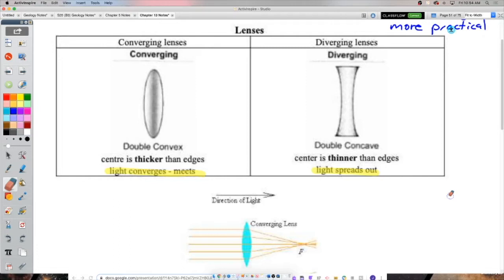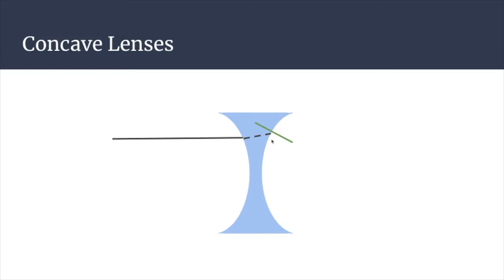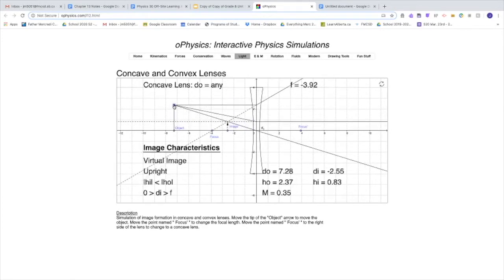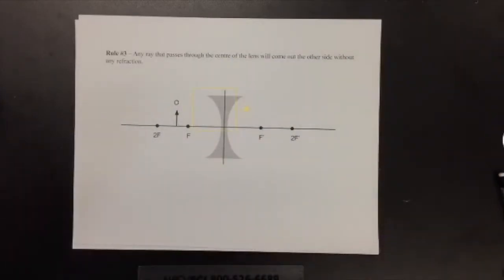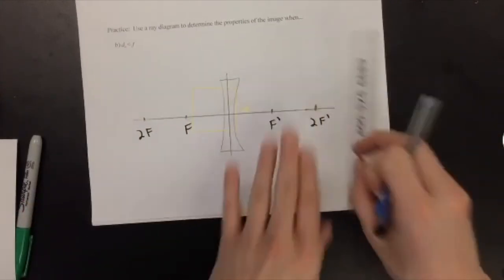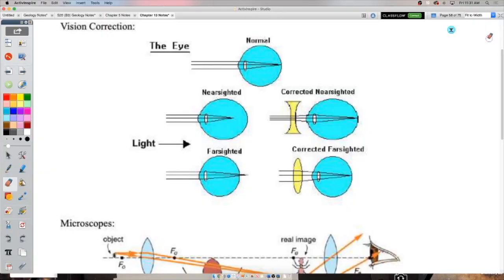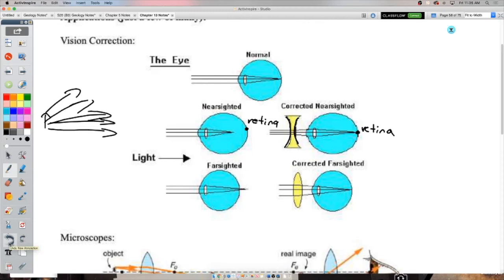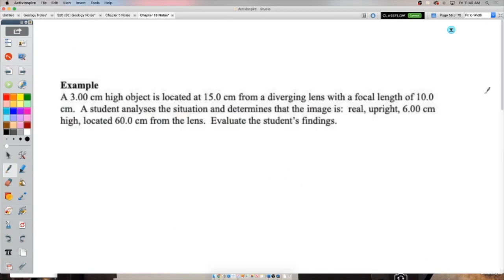13.4: Diverging Lenses (Theory)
An introduction to diverging lenses, focusing on the theory behind how they work (p. 39 in notes).